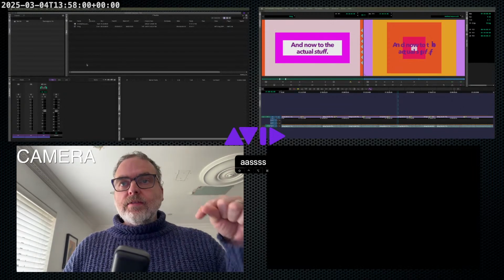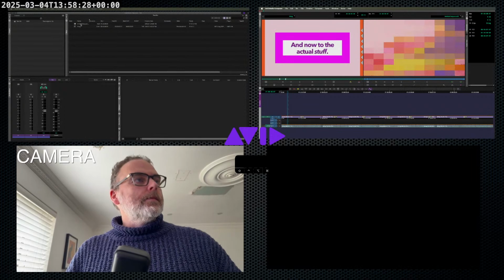Test: Single-System Streaming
Seeing if my computer can handle working and streaming at the same time.